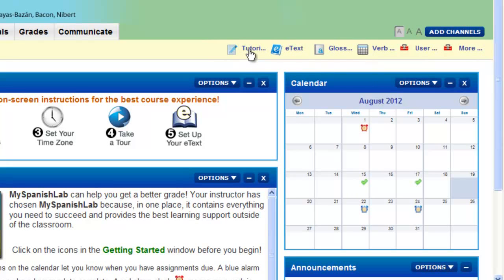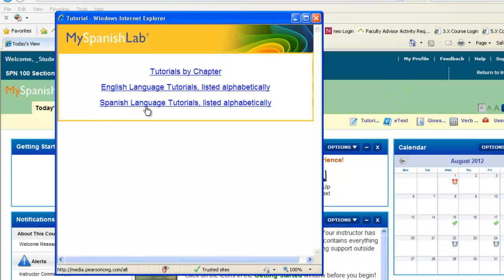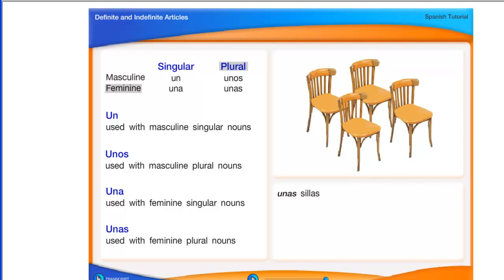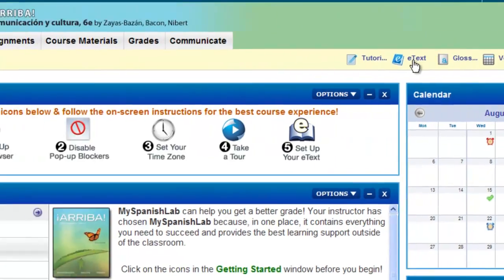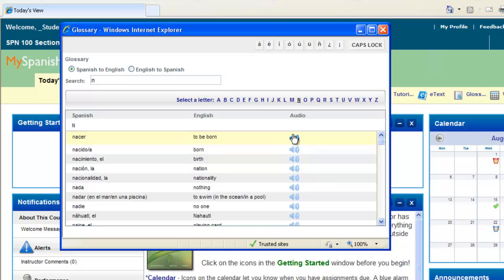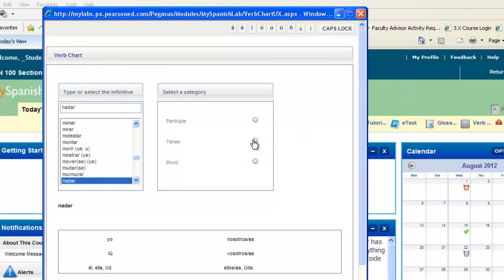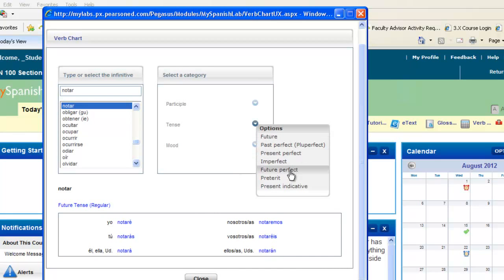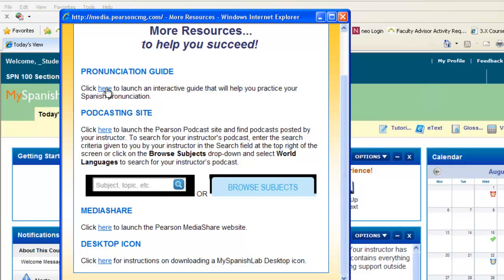MyLanguagelabs Student: How to use Student Resource Toolbar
Walkthrough of the resources and tools available on the Student Resource Toolbar that is available inside ALL 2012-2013 MyLanguageLab Courses.